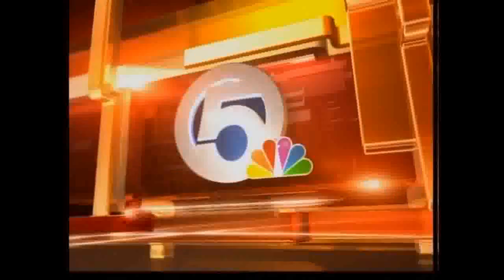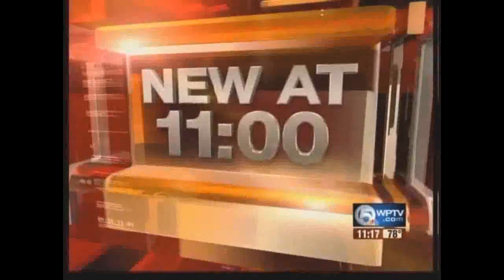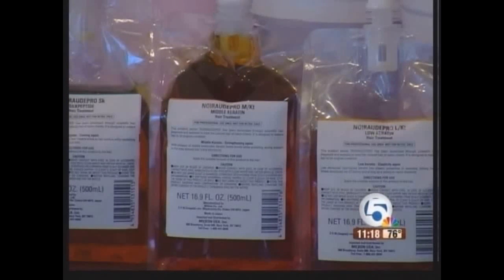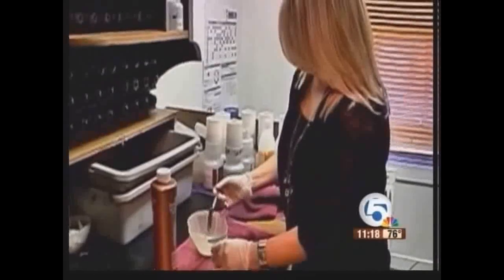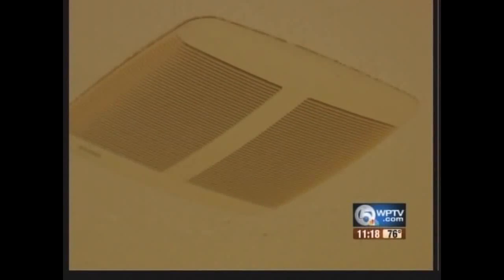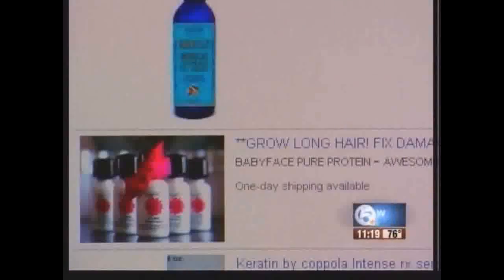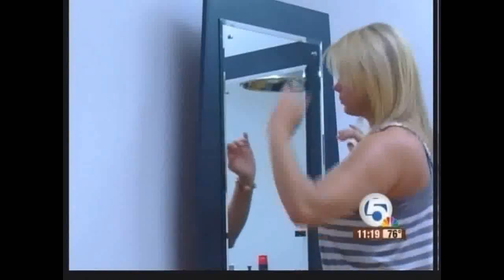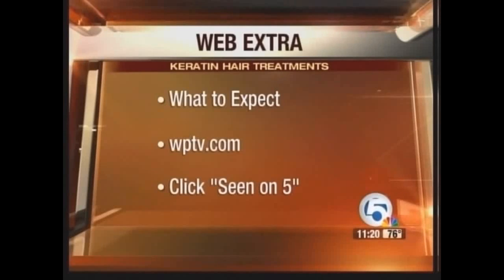GKhair™ on WPTV - West Palm Beach, FL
Is Keratin a Solution to Florida Summer Frizz? Find out when Newschannel 5's Marci Gonzalez explores the craze of keratin treatments!

Hair taming procedures can relax frizzy hair and leave the hair more manageable, shiny, and frizz-free.

Ván Tibolli, GKhair CEO and founder, says the hair taming procedure actually makes hair healthier. The keratin treatment is fortefied with the protein Juvexin. It doesn't have any harsh chemicals and is a very safe product.

Keratin treatments lasts 3-6 months and can be maintained with the use of  after hair care products, which are shampoos and conditioners that don't contain sulfates.